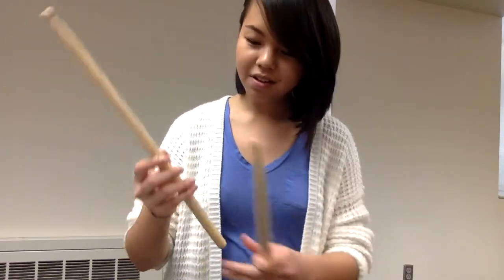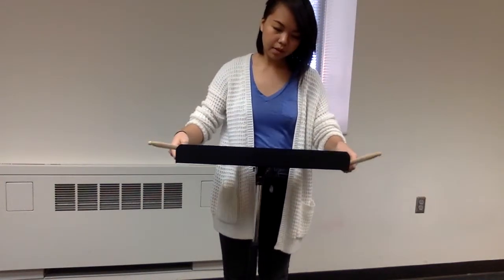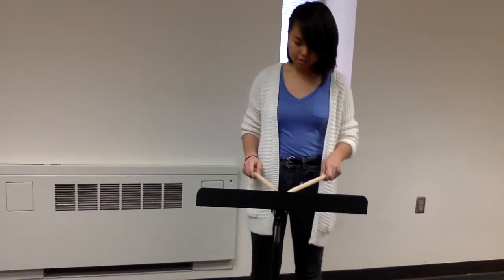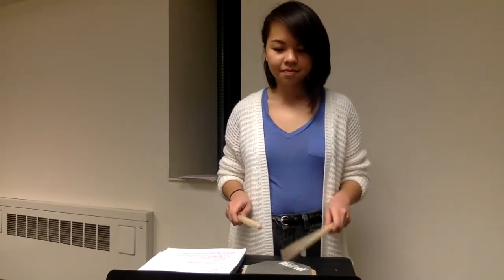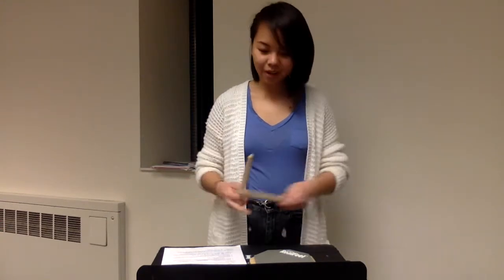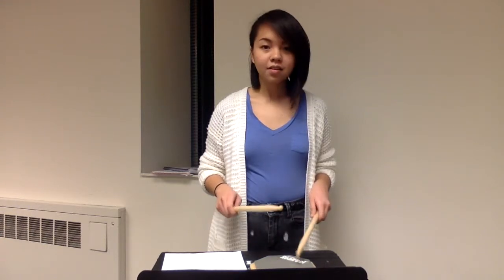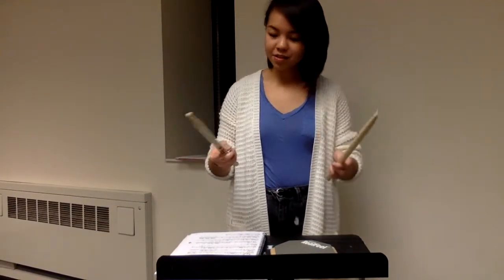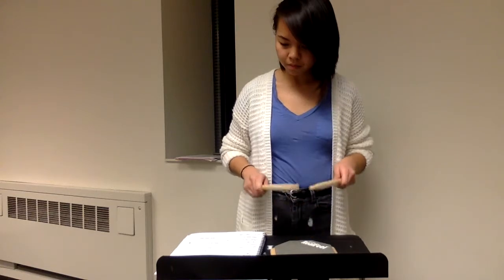Snare Drum Basics - Kristiana Her (Percussion 115)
Oh, you know...just your typical Asian girl teaching basics for snare drum.